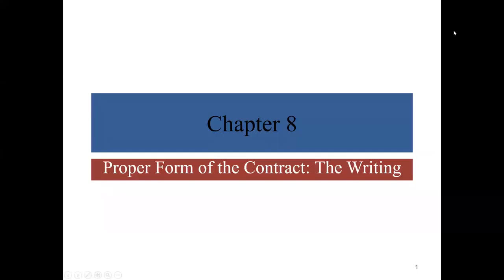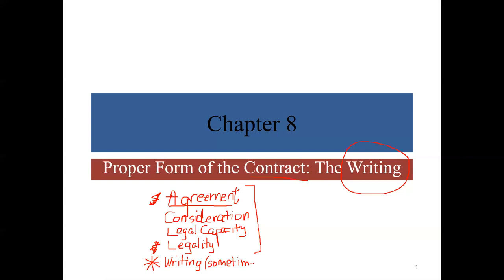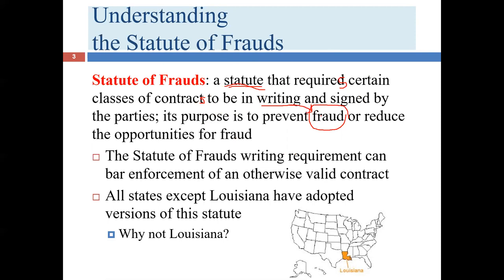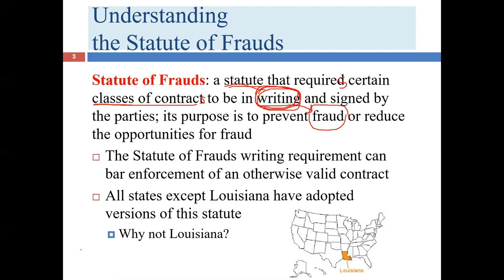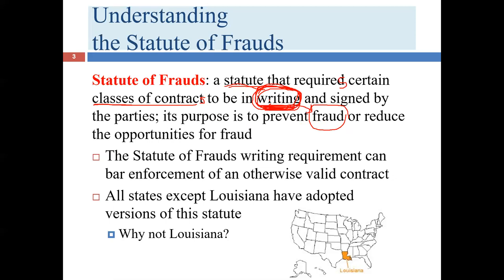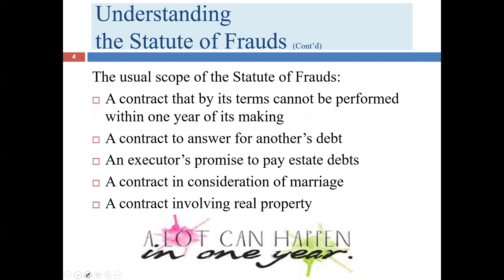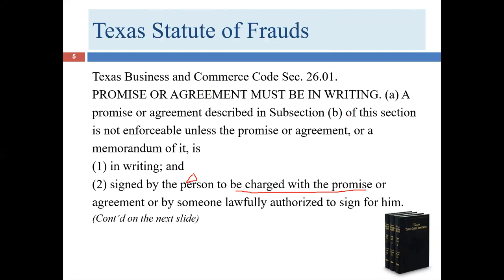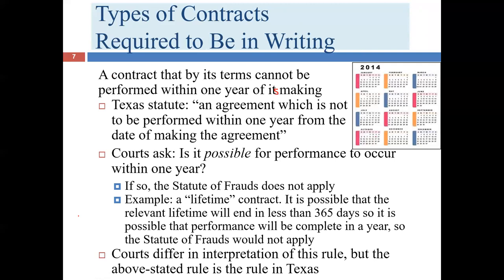Lecture 1 for "Chapter 8: Proper Form of the Contract: The Writing" (LGLA 1351)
Lecture 1 for "Chapter 8: Proper Form of the Contract: The Writing" (LGLA 1351). This lecture covers all of the classes of contracts that require a writing, including the Statute of Frauds and the UCC requirements. It also briefly discussed what qualifies as a writing under the Statute of Frauds. Relevant for LGLA 1351 and BUSI 2301.